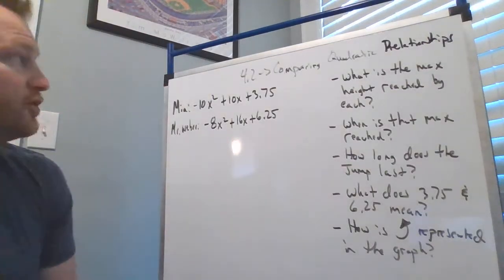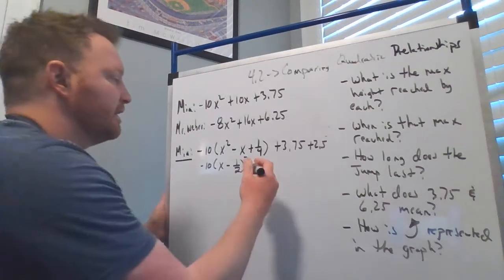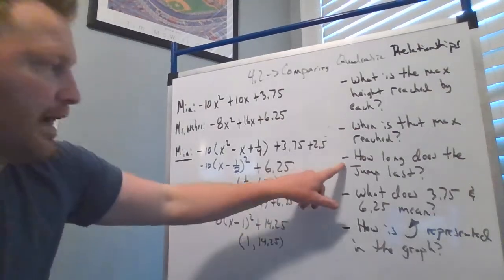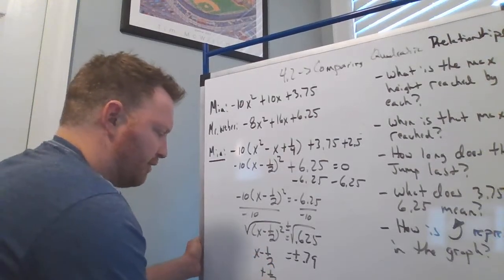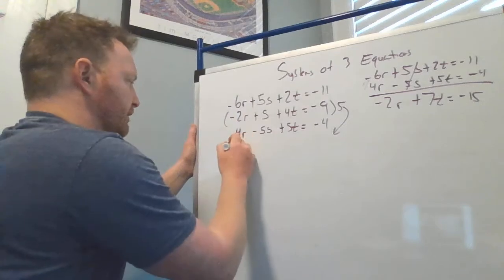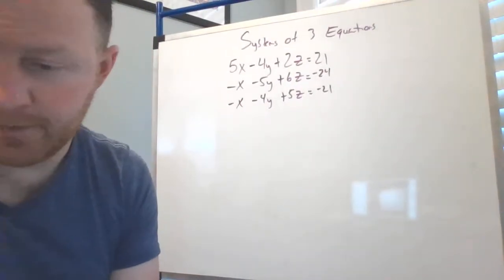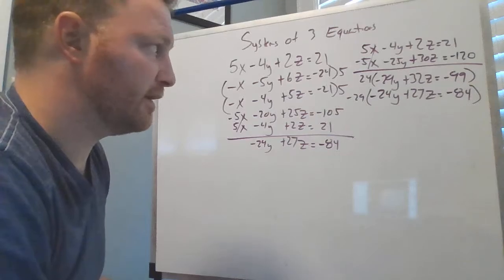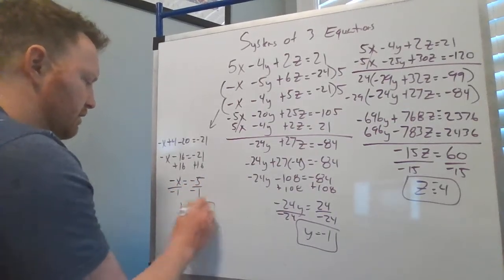Weber's Class - Comparing Quadratic Relationships